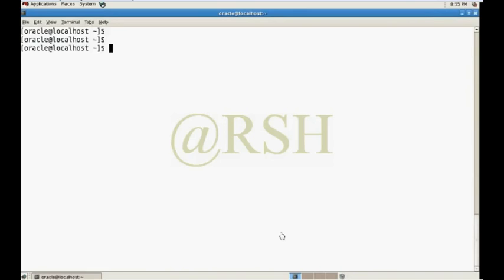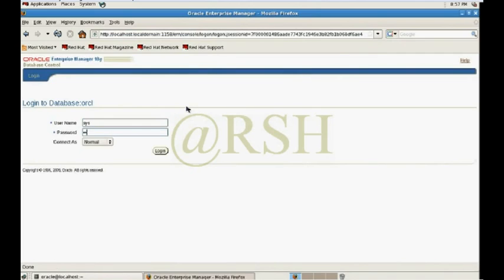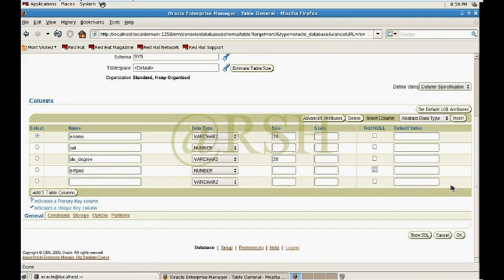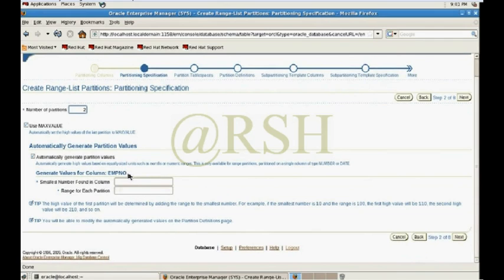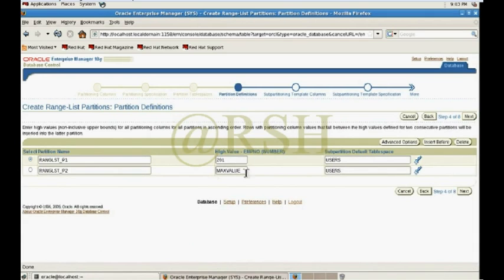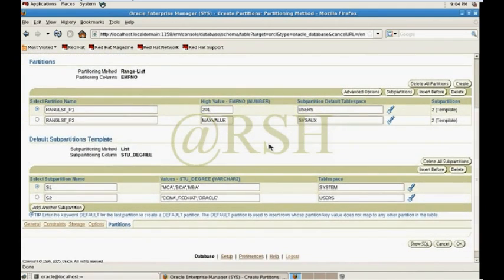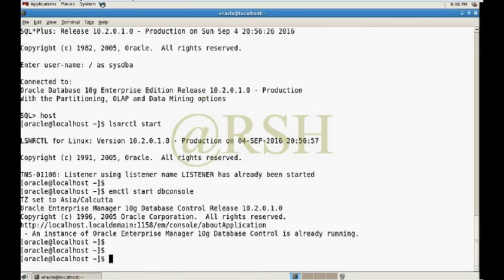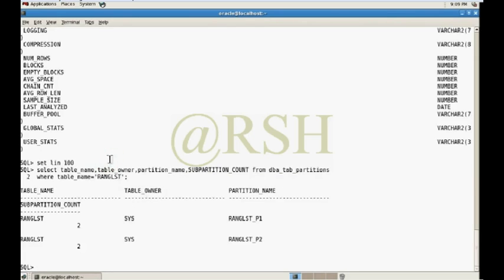05 How to configure Sub partition using rang & list in oracle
You can create subpartitions in a composite partitioned table using a subpartition template. A subpartition template simplifies the specification of subpartitions by not requiring that a subpartition descriptor be specified for every partition in the table. Instead, you describe subpartitions only once in a template, then apply that subpartition template to every partition in the table. For interval-* composite partitioned tables, the subpartition template is the only way to define subpartitions for interval partitions.

The subpartition template is used whenever a subpartition descriptor is not specified for a partition. If a subpartition descriptor is specified, then it is used instead of the subpartition template for that partition. If no subpartition template is specified, and no subpartition descriptor is supplied for a partition, then a single default subpartition is created.

Specifying a Subpartition Template for a *-Hash Partitioned Table
In the case of [range | interval | list]-hash partitioned tables, the subpartition template can describe the subpartitions in detail, or it can specify just the number of hash subpartitions.

The following example creates a range-hash partitioned table using a subpartition template:

CREATE TABLE emp_sub_template (deptno NUMBER, empname VARCHAR(32), grade NUMBER)

     PARTITION BY RANGE(deptno) SUBPARTITION BY HASH(empname)

     SUBPARTITION TEMPLATE

         (SUBPARTITION a TABLESPACE ts1,

          SUBPARTITION b TABLESPACE ts2,

          SUBPARTITION c TABLESPACE ts3,

          SUBPARTITION d TABLESPACE ts4

    (PARTITION p1 VALUES LESS THAN (1000),

     PARTITION p2 VALUES LESS THAN (2000),

     PARTITION p3 VALUES LESS THAN (MAXVALUE)

This example produces the following table description:

Every partition has four subpartitions as described in the subpartition template.

Each subpartition has a tablespace specified. It is required that if a tablespace is specified for one subpartition in a subpartition template, then one must be specified for all.

The names of the subpartitions, unless you use interval-* subpartitioning, are generated by concatenating the partition name with the subpartition name in the form: